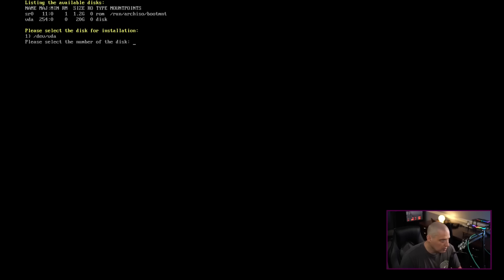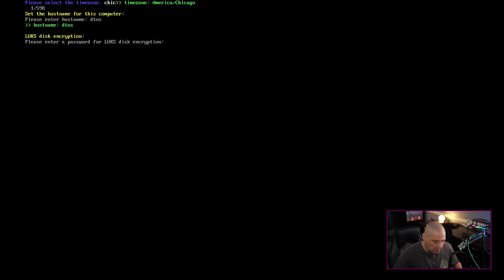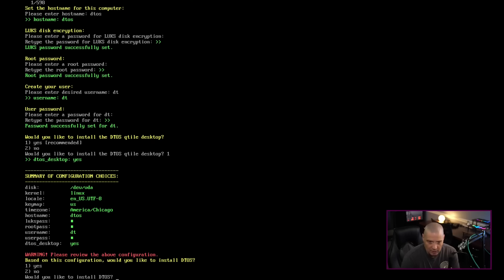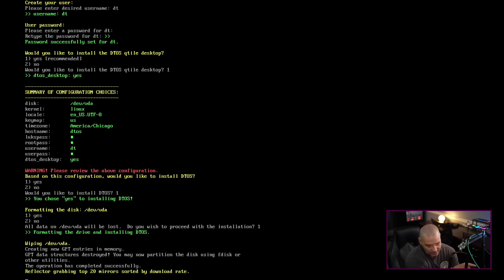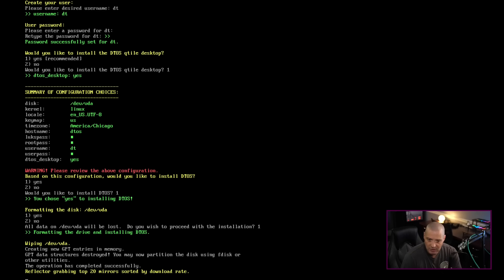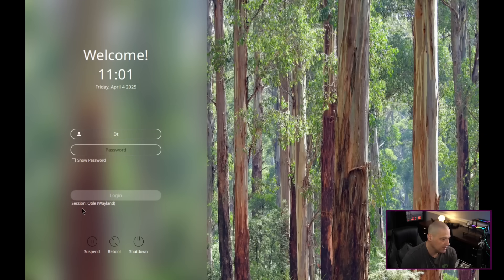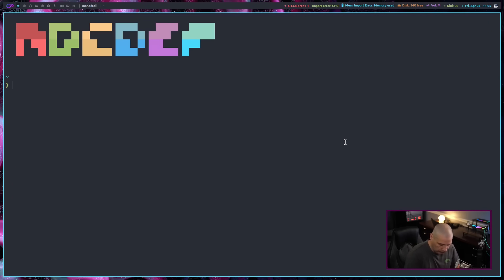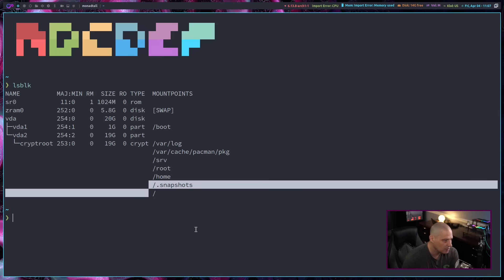Building Yet Another Pointless Linux Distro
For a few years, I have tinkered with building my own Linux distro (DTOS).  It started life as an Arch Linux post-installation script.  Then it was an ISO with the calamares installer.  Both of these approaches had their pros and cons.  Now I'm working on something different for DTOS.